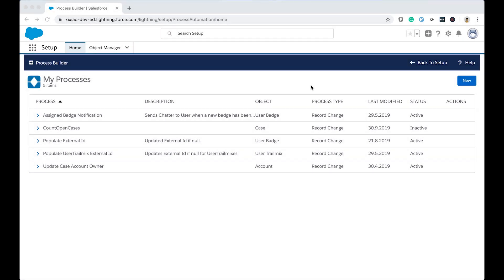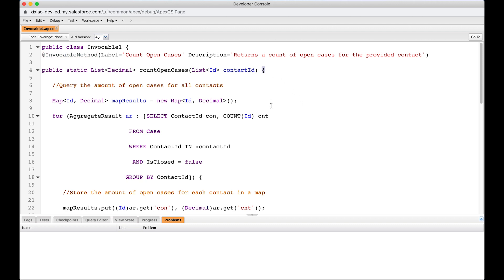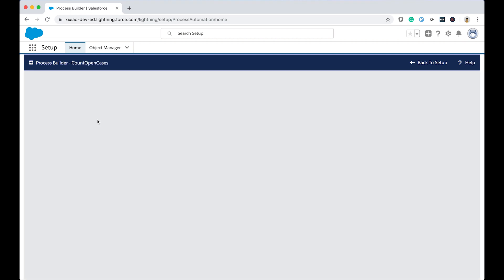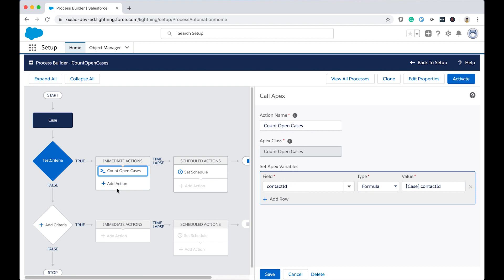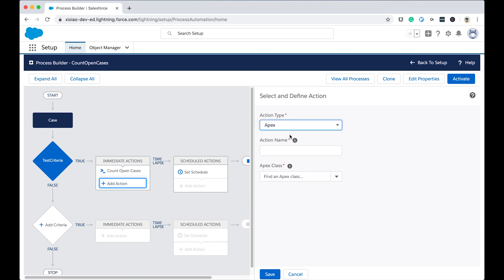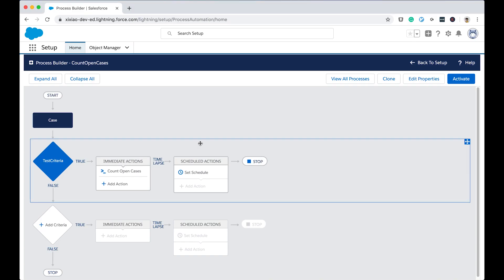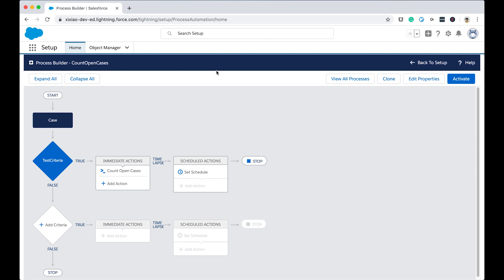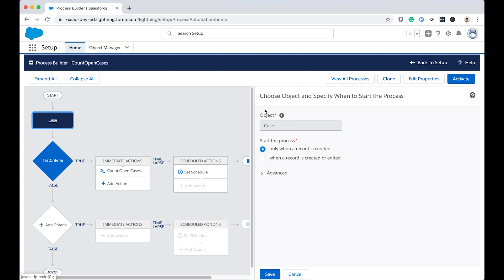Create and use invocable method | Salesforce Apex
The Apex Invocable method in Salesforce allows declarative tools to invoke. What is the benefit, how to use it? After listening to Amnon Kruvi, one of SalesforceWay podcast guests, I am creating this video to demonstrate the invocable method.